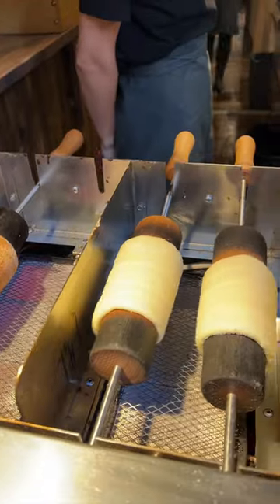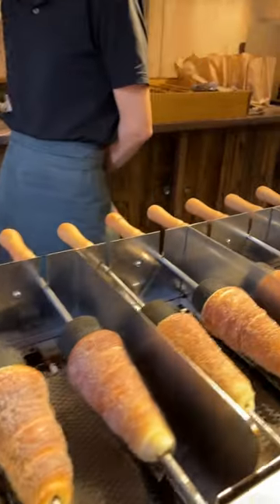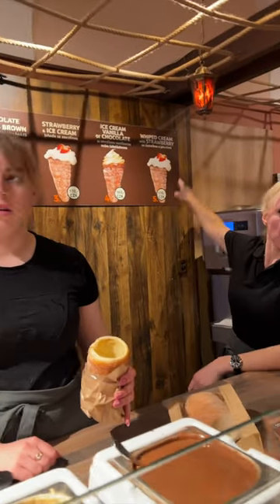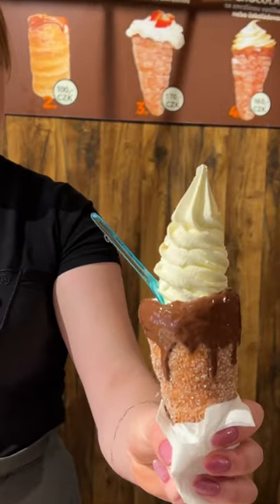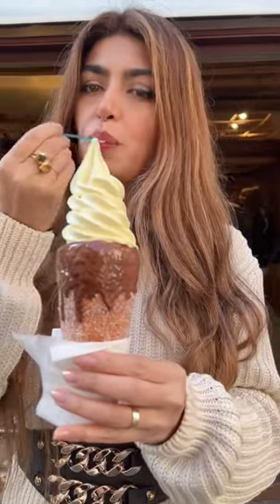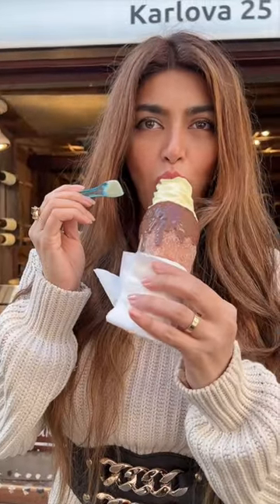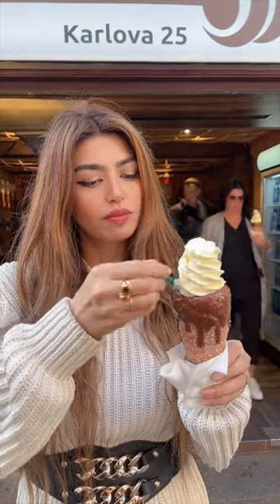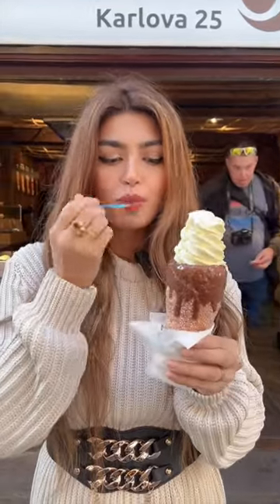Trying Traditional Famous Ice Cream in Czech Republic | Europe Travel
Hi, I am Dr. Shideh Nikbin AKA Dr. Glam.

I am Half Filipina/Persian, with a little bit of sense of humor and I love to spread positivity by spreading laughter.

I am an orthodontist ( celebrity dentist ) and one of the owners of Fashion Smile Dental Clinic, together with my Partner Dr. Far Shamsi. We are also founders of Aramesh Wellness Spa and Pizza World. We are not just work and business partners, we are also life partners for 10 years and have been blessed to have the love and support of our family and friends.
Yes I am in a same-sex relationship and my advocacy is LOVE and EQUALITY. I want to Inspire being kind to one another as well as to our mother earth and all living nature.

Love All. Love Wins

Follow Dr. Far